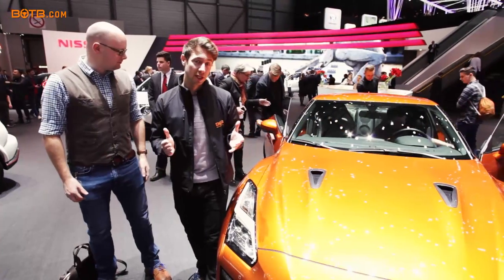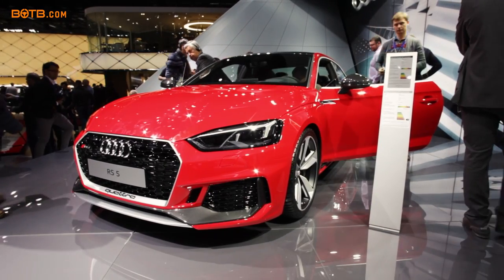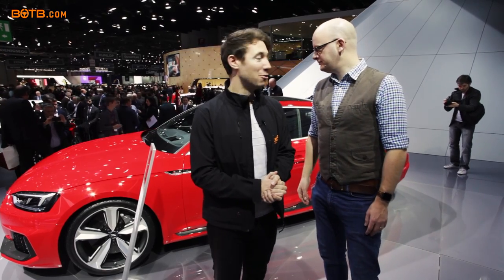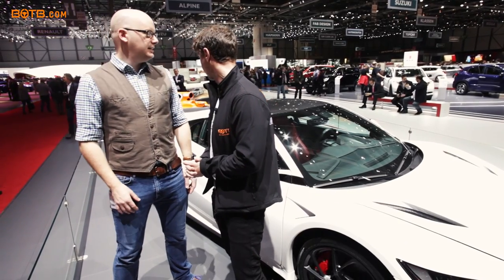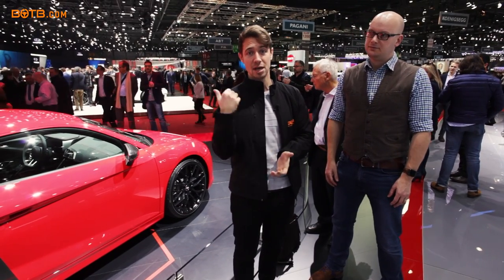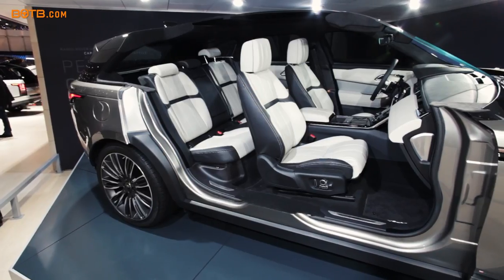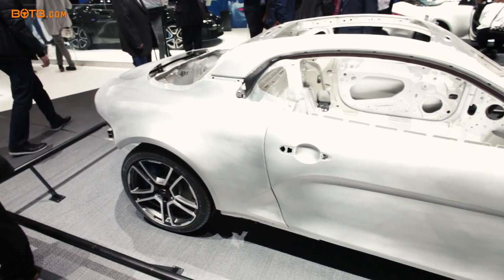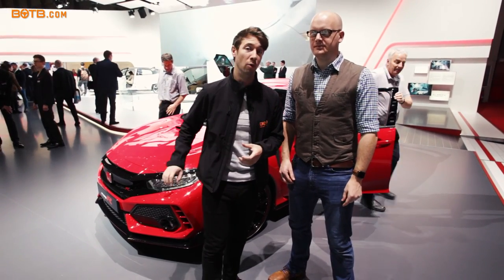Cars from the Geneva Motor Show 2017 that you can win with BOTB!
BOTB's Top Picks From Geneva!

Tim and Christian take a look at a selection of cars from the Geneva Motor Show that you can win with BOTB... (Audi RS5 and Alpine A110 to be added to the line-up very soon!) :)

You could be next!